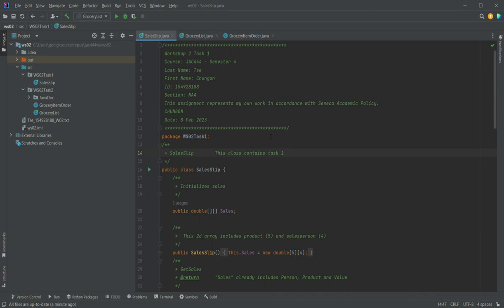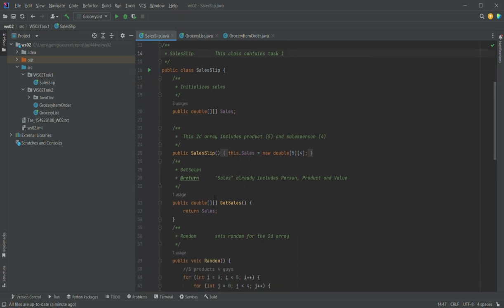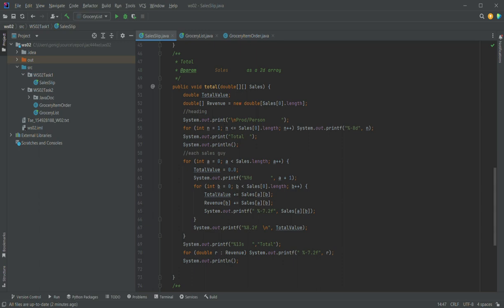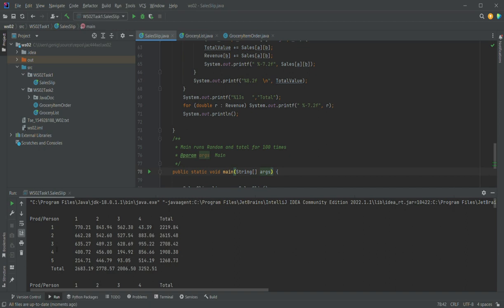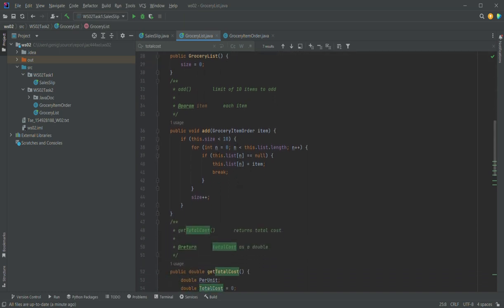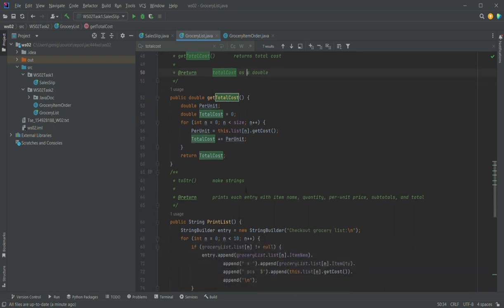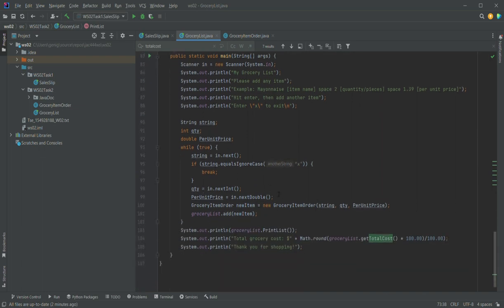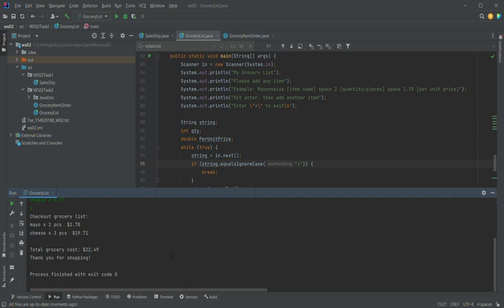Java workshop 2 - sales slip, grocery list